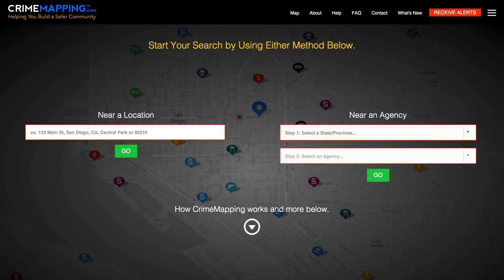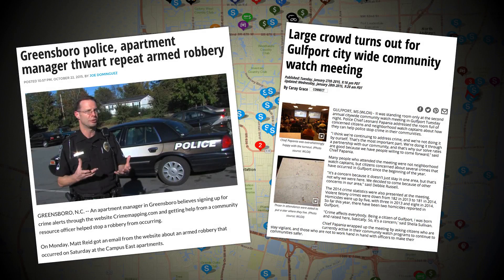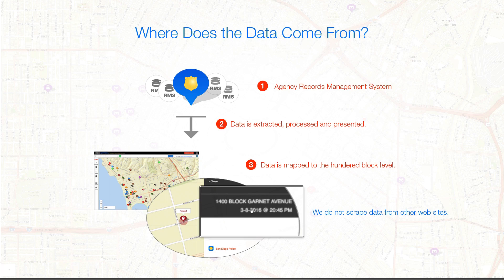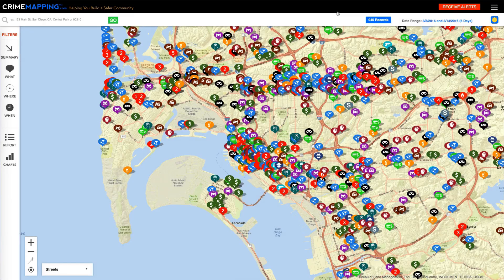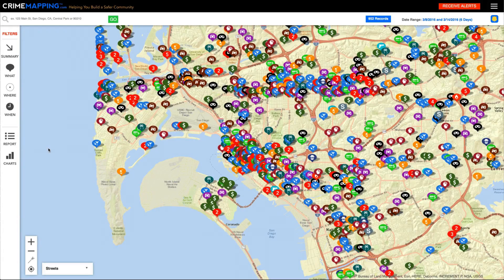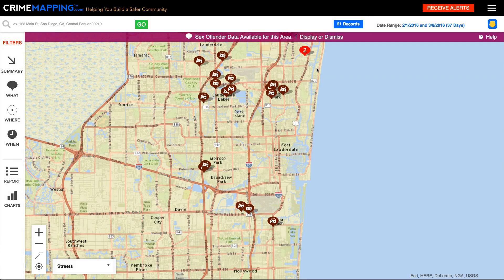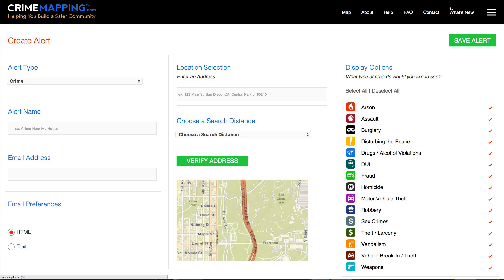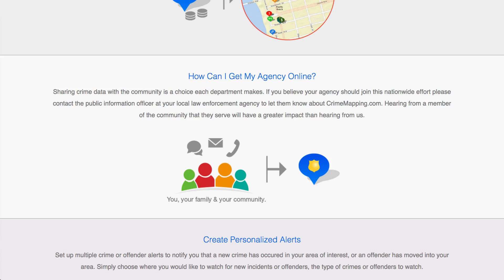How Does CrimeMapping.com Work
A general overview of CrimeMapping.com explaining where the data comes from and how to use some of its features.